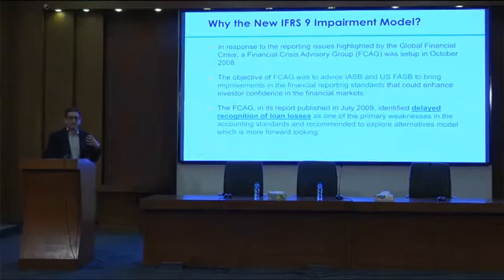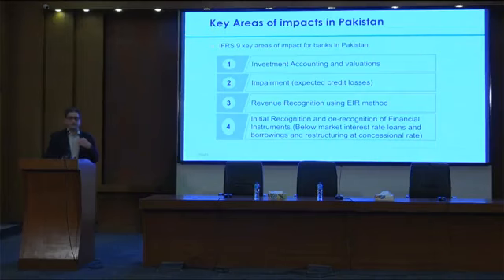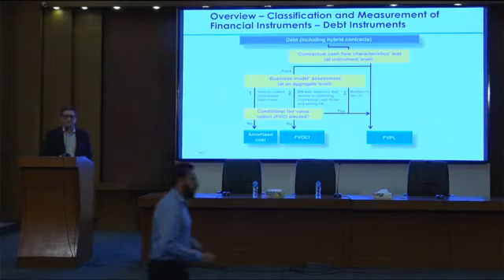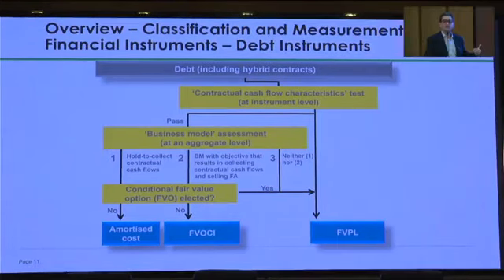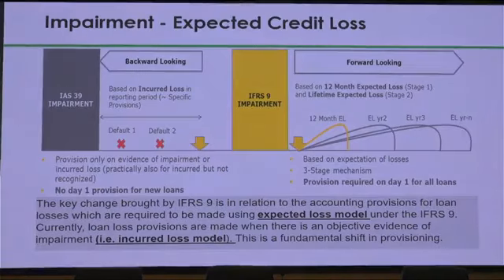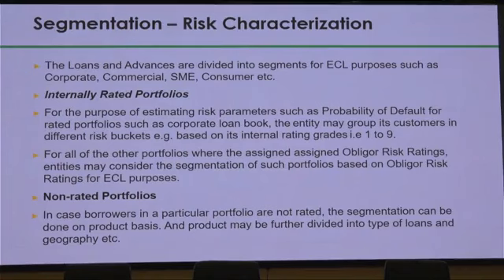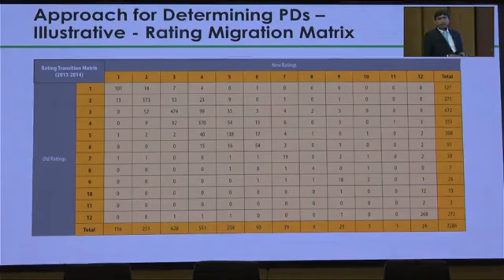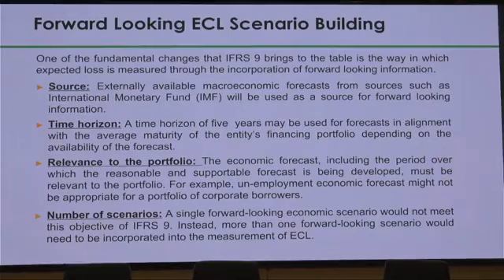Seminar on IFRS 9 "Financial Instruments" By SRC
Southern Regional Committee (SRC) of ICAP is organizing a Seminar on 𝐈𝐅𝐑𝐒 𝟗 ‘𝐅𝐢𝐧𝐚𝐧𝐜𝐢𝐚𝐥 𝐈𝐧𝐬𝐭𝐫𝐮𝐦𝐞𝐧𝐭𝐬’ – 𝐑𝐞𝐟𝐫𝐞𝐬𝐡𝐞𝐫 𝐚𝐧𝐝 𝐈𝐦𝐩𝐥𝐞𝐦𝐞𝐧𝐭𝐚𝐭𝐢𝐨𝐧 𝐚𝐭 𝐁𝐚𝐧𝐤𝐬 on 𝐌𝐚𝐫𝐜𝐡 𝟎𝟑, 𝟐𝟎𝟐𝟐, at the 𝐈𝐂𝐀𝐏 𝐇𝐨𝐮𝐬𝐞, 𝐊𝐚𝐫𝐚𝐜𝐡𝐢.